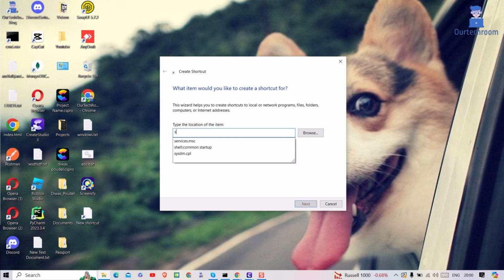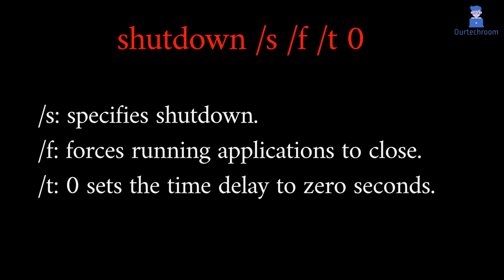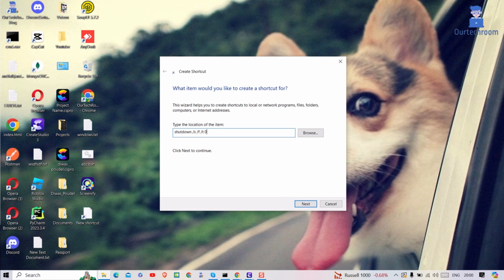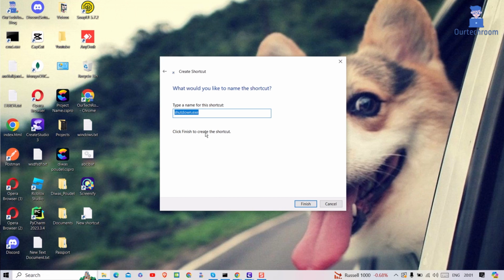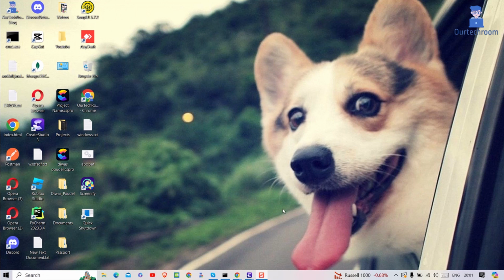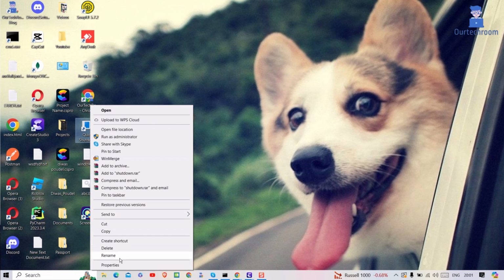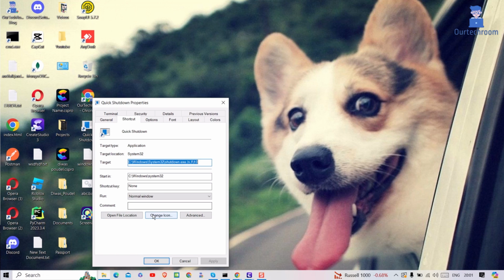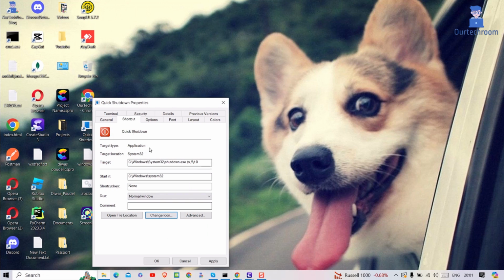Quick Shutdown Shortcuts: Windows 10/11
In this video I will show you quickest way to shutdown windows 10 or 11 PC using Windows Shortcut.

Shortcut command used here :

shutdown /s /f /t 0

Here ,
/s specifies shutdown.
/f forces running applications to close.
/t 0 sets the time delay to zero seconds.